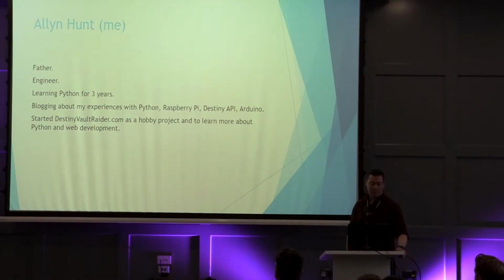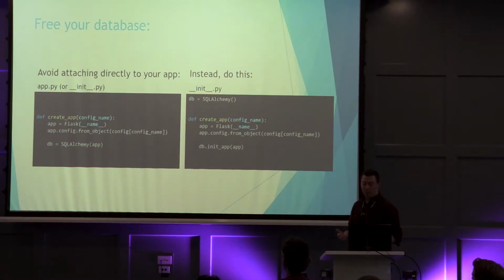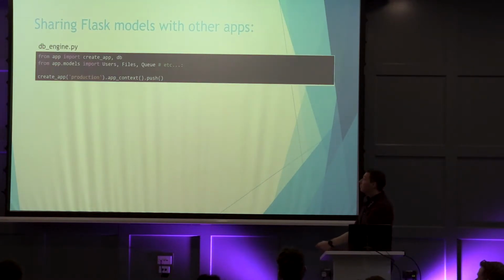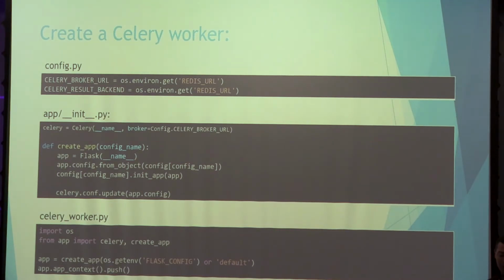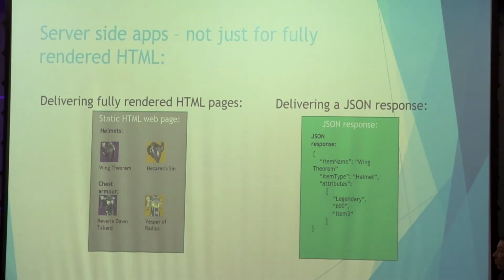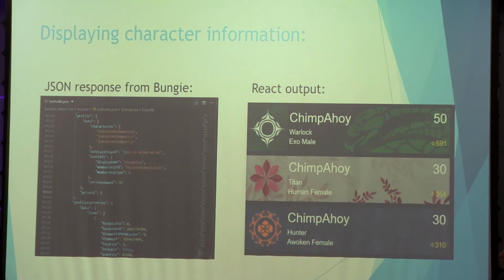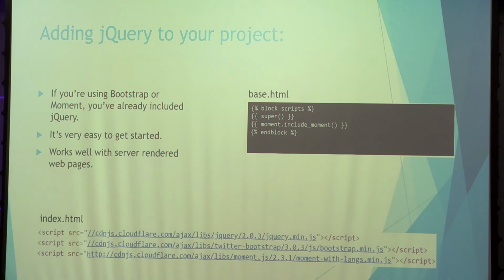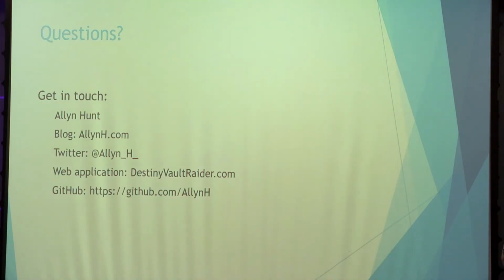Pycon Ireland 2018: Powering up your Python web applications - Allyn Hunt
Powering up your Python web applications.

This talk will focus on how to power up your Python web applications, upgrading a basic application to a scalable powerhouse.

I will cover concepts that I have learned while creating my own web based applications.
With a focus on Flask, these concepts should be easily portable to other frameworks such as Django.

What I will cover:

* App structure best practices:
* Benefits of using the Flask application factory.
* Creating a (Flask-Script) migrate.py to handle database connections.
* Easily move between production and development environments and database connections.
* Seperating your app into Blueprints, to create webpage, API and logged in routes.

Adding asynchronous tasks:

* Using Redis as a message broker and Celery as an asynchronous task queue.
* Setting up your server connection and creating asynchronous and scheduled tasks.

Adding in a JavaScript frontend:

* Adding a React JavaScript front end.
* Creating API endpoints that return JSON data.
* How to anchor our server rendered content to our React components and fetching data from out API.
* Pro's and cons of using react.
* Using jQuery as an alternative to React.